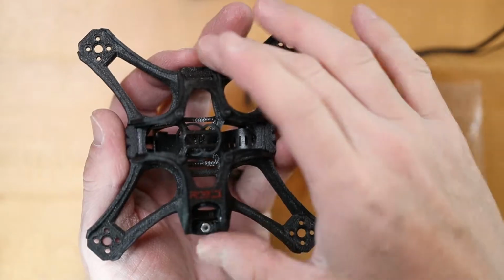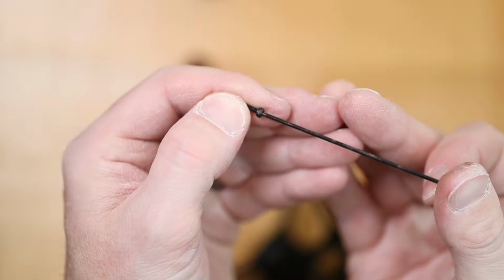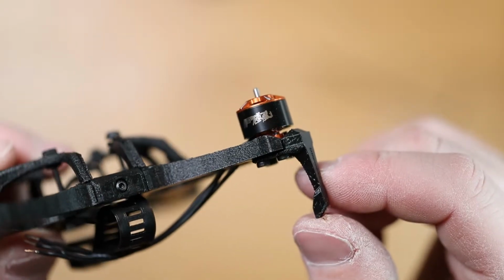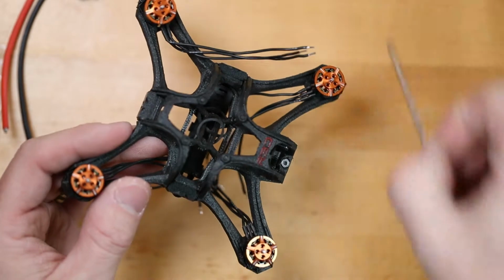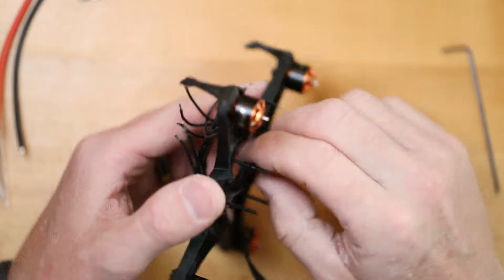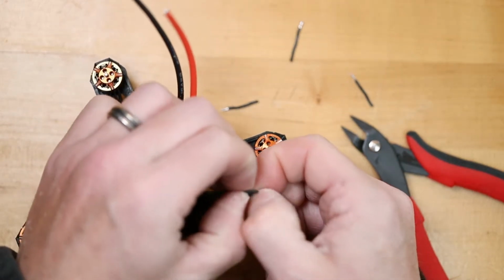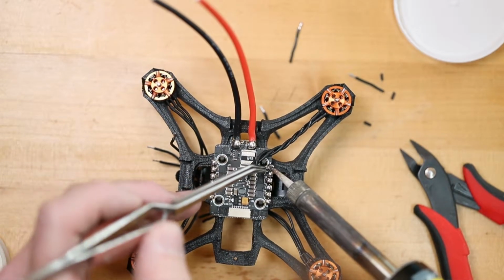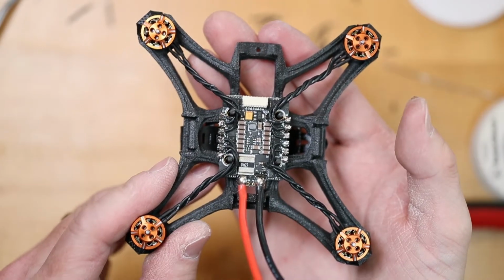R3D Carbon Build - Installing Motors and PDB (1 of 2)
Today were going to be installing motors on the R3D Shifters Carbon 2.5. I'm Still waiting on parts so I split this build into multiple videos. Camera that I want for this build is sold out everywhere.

My Drones:
Mavic 2 pro

My tools:
QuadHands Magnetic WorkBench
Hakko FX-951
Kester Solder Rosin Core 63/37
TS100 soldering iron
Fiber grip tweezers
Soldering Flux
Shrink Tube
Knipex Snap Ring Pliers
Hakko Long nose Pliers
Leatherman Super tool 300
M3 Button Head Screw Kit
M3 Nylon Standoff Kit
M2 Button Head Screw Kit
M2 Nylon Standoff Kit

FPV Quad Gear:
Fatshark HDO
TBS Aerum Polar X
ImmersionRC RapidFIRE Goggle Module
ImmersionRC 5.8GHz SpiroNET Mini Patch
Frsky Taranis X9D Plus
Taranis Replacement Shell
M9 Gimbals
Hobbymate Lipo Charger
Fireproof Battery Bag

FPV Quad Parts:
Braided sleeve covers 3/8"
Conformal Coating
Matek FCHUB- 12S PDB
Emax RS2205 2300KV Brushless Motor
Emax RS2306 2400KV Special Edition
Lumenier Zip Motor 2207 (PoPo Style)
Lumenier Zip Motor 2407 (PoPo Style)

Audio and Video:
Canon 1DX Mark 2
Canon 24-70mm f2.8 USM
Canon 16-35mm f2.8 USM
Canon 100mm Macro f2.8
Gopro Hero 7
Gopro Hero 6
Gopro Vlog cage
Rode Videomic
Gopro mic adaptor
Joby gorillapod 3K
Gopro Screen Protector
Gopro suction cup mount
Zoom H5
SSH-6 Shotgun Mic

Studio Lighting:
Aputure HR672C Amaran Light Bi-Color
Manfrotto 244 friction arm
Manfrotto 635 Quick action clamp